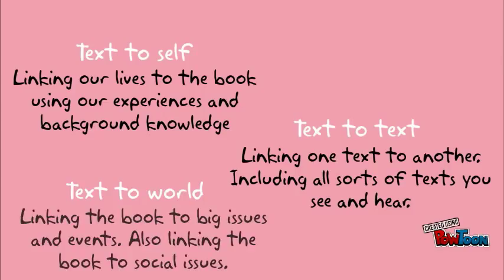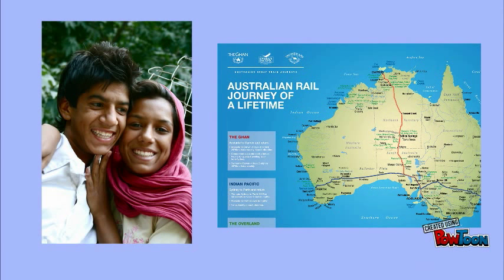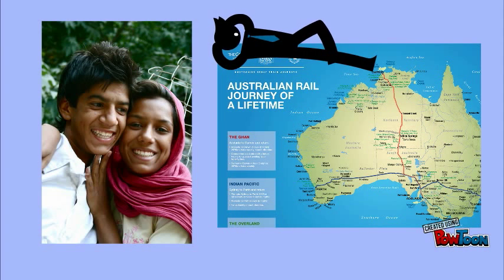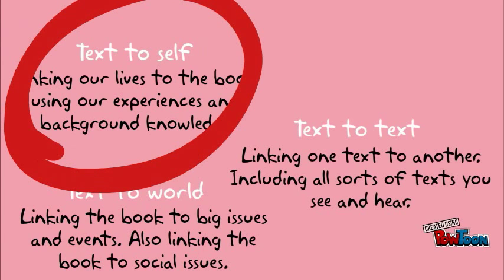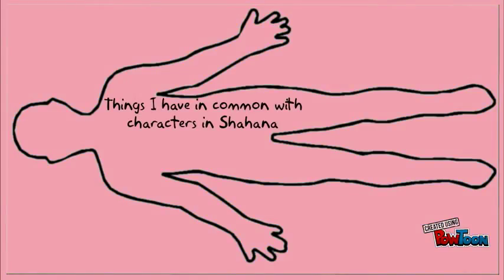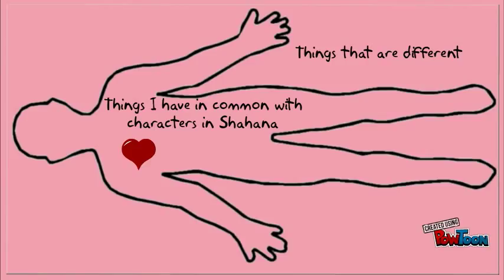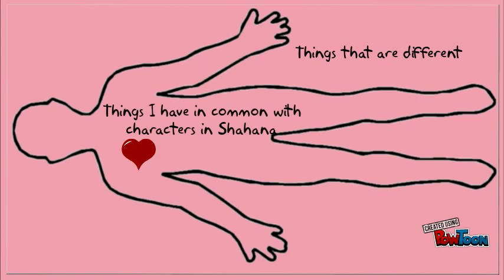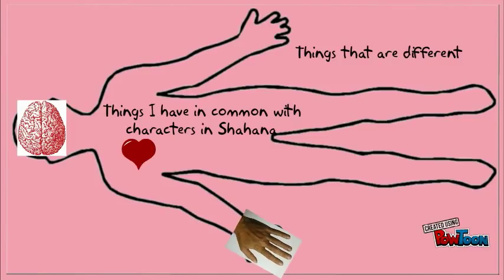Making Connections when we Read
The book Shahana: Through my eyes (Rosanne Hawke) is examined so that students can create text to self, text to text and text to world connections. An adapted Venn Digram is used showing the similarities and differences between the characters in Shahana and the students. This Venn Digram encourages children to make connections with the feeling, ideas and actions of the characters.-- Created using PowToon -- Free sign up -- Create animated videos and animated presentations for free.  PowToon is a free tool that allows you to develop cool animated clips and animated presentations for your website, office meeting, sales pitch, nonprofit fundraiser, product launch, video resume, or anything else you could use an animated explainer video. PowToon's animation templates help you create animated presentations and animated explainer videos from scratch.  Anyone can produce awesome animations quickly with PowToon, without the cost or hassle other professional animation services require.